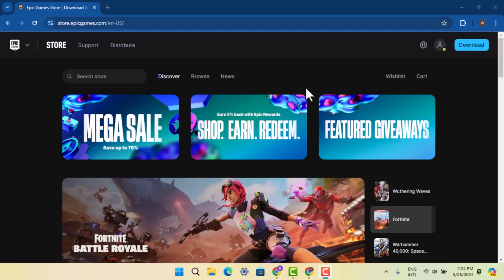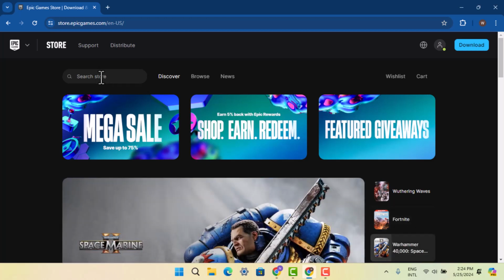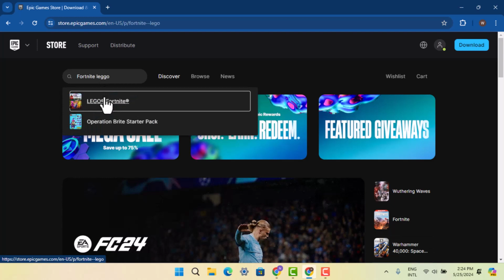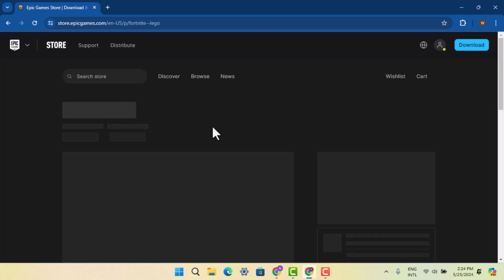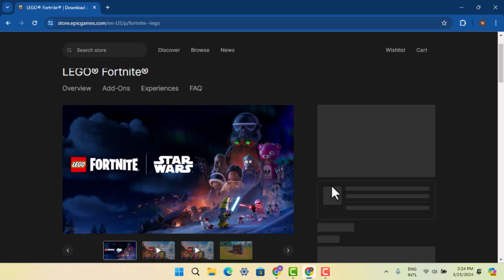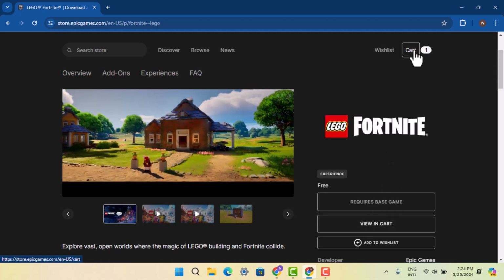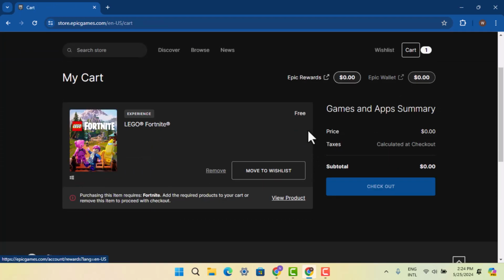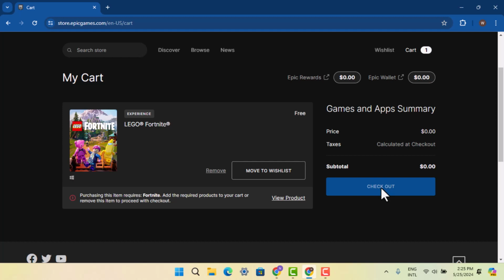How To Download And Install Lego Fortnite On PC/Laptop !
This Video Is based on How you can Download And Install Lego Fortnite On PC/Laptop.

Chapters / Timestamps
0:00 Introd
0:22 Download Lego Fortnite On PC/Laptop
1:14 Outro